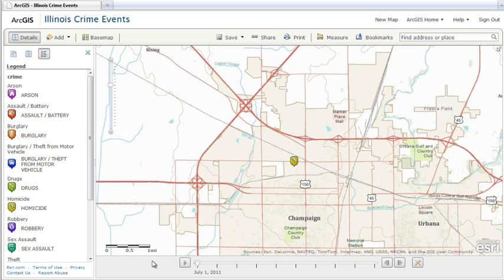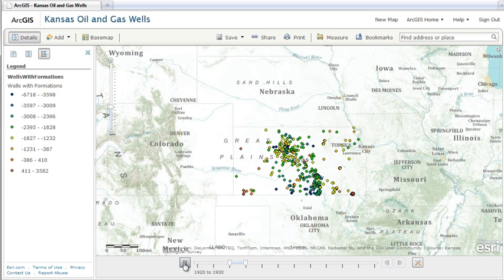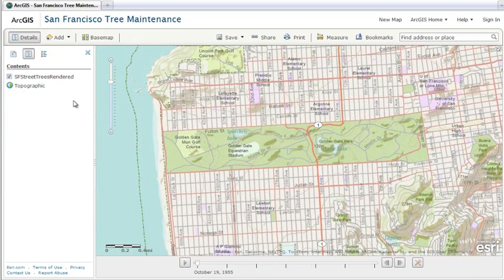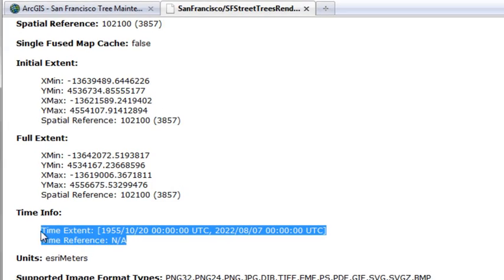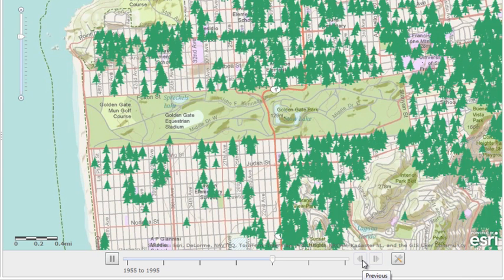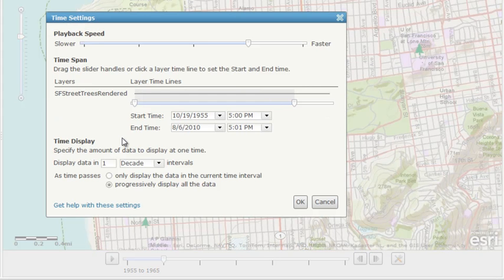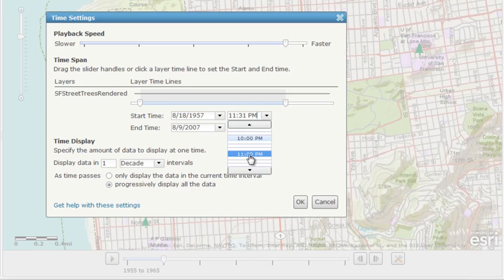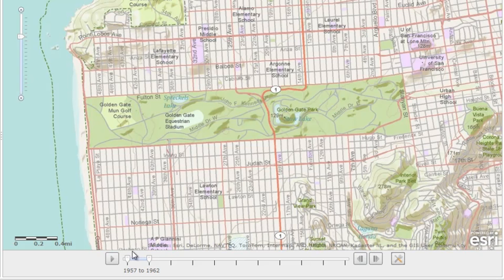ArcGIS.com: Creating time-enabled maps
How to add a time-slider to your map to show changes over time.